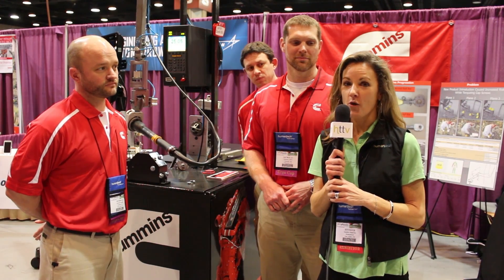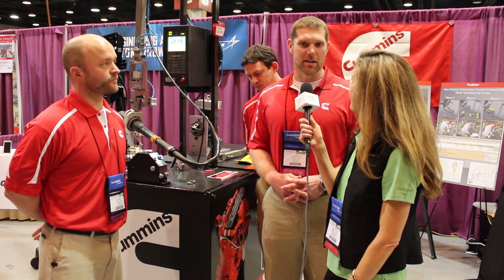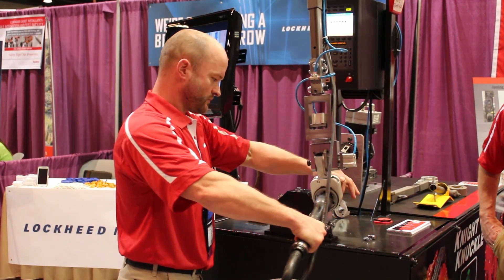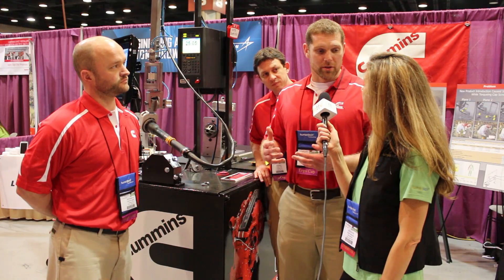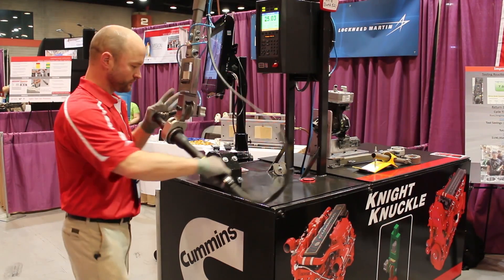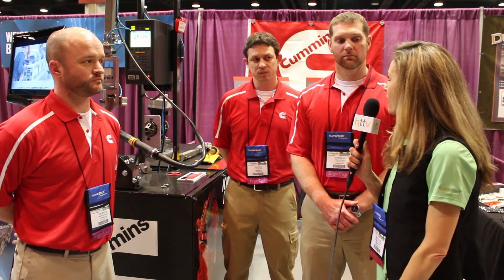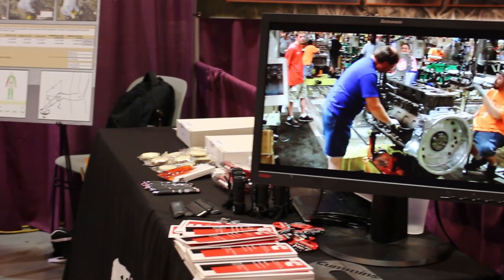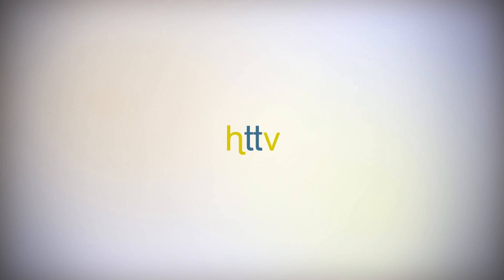Cummins Knight Knuckle Ergo Cup Entry - AEC 2015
Humantech's Jennifer Sinkwitts interviews the team from Cummins' Jamestown Engine Plant regarding their 2015 entry for the Ergo Cup competition at the Applied Ergonomics Conference in Nashville, TN.